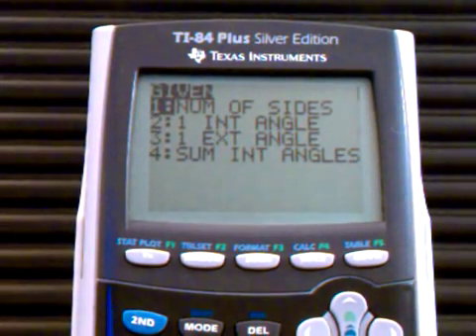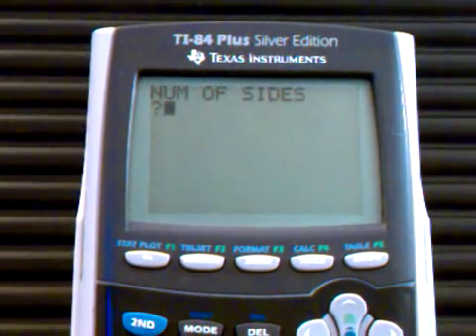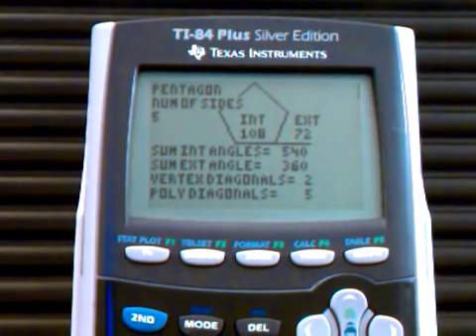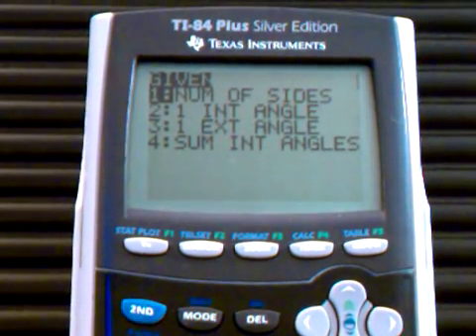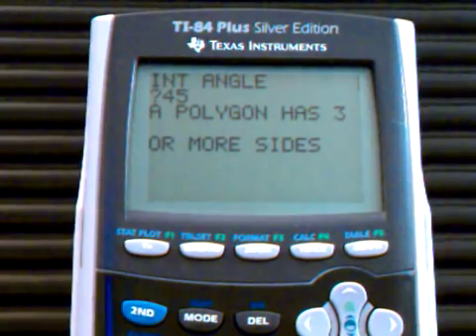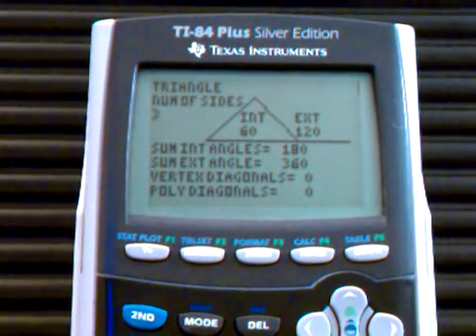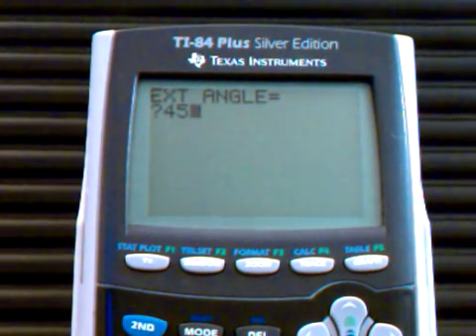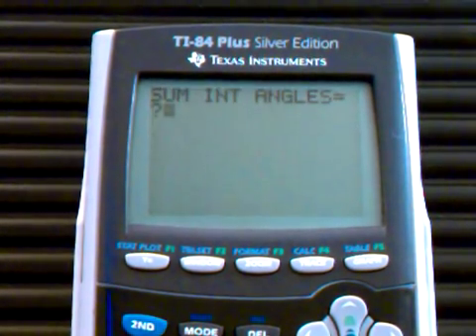Geometry - Regular Polygons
Instructions on how to use a Regular Polygon Programs on your TI-84